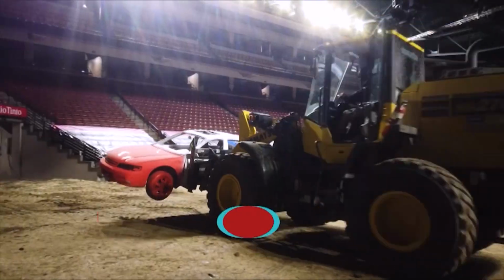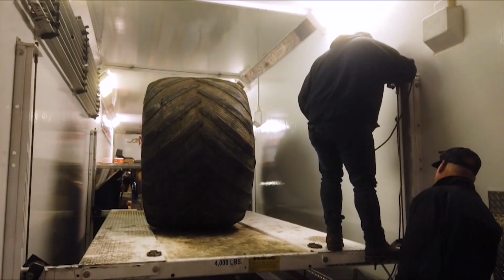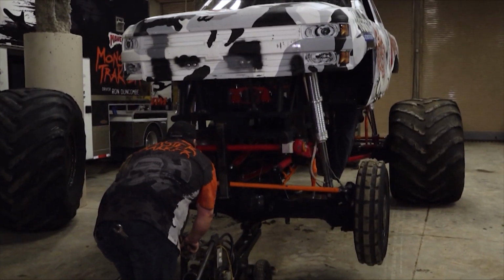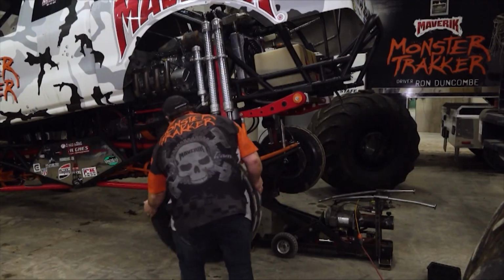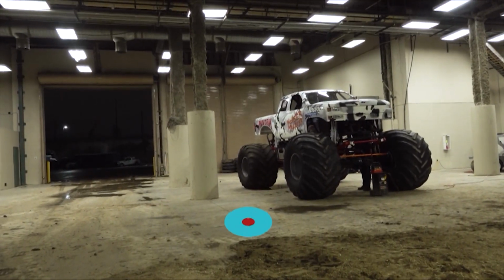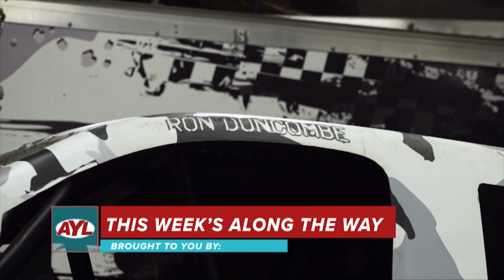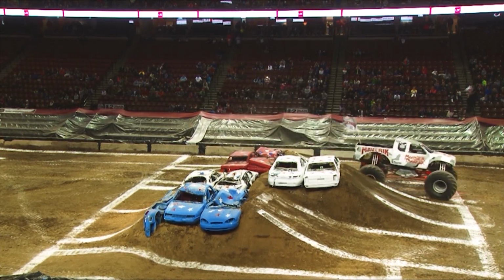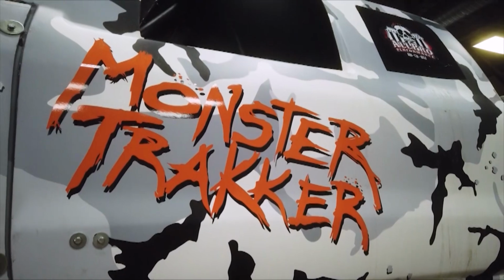Monster Truck Behind the Scenes with Scott Huntsman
Scott Hunstman is showing us a behind the scenes look at how these pit crews get monster trucks ready for their big shows!

Hosts:
Chad Booth
Ria Rossi Booth
Kevin Mortensen
Gina Mortensen

Feature Reporters:
Reece Stein
Terry Wood
Joe Davis
Jim Kelly

Producer:
Cody Tucker